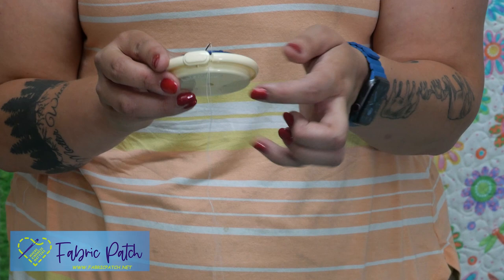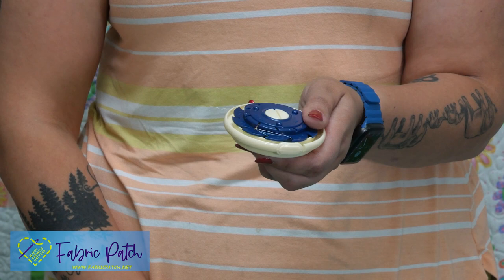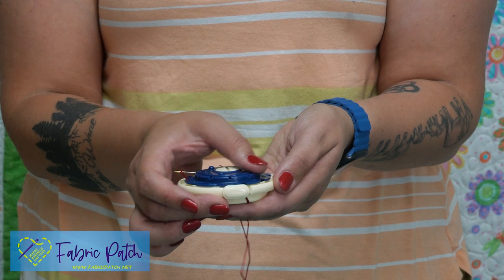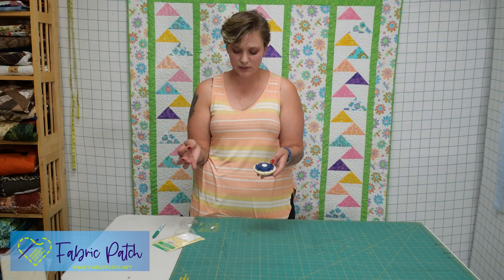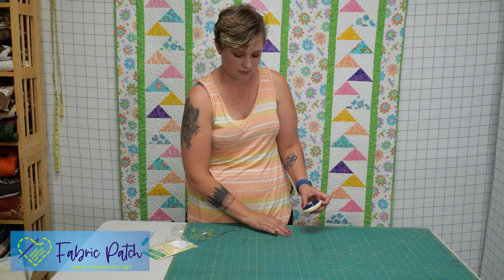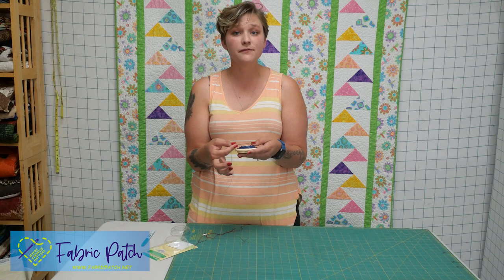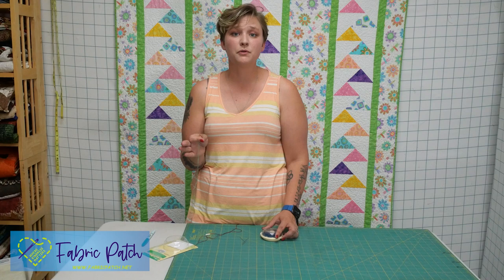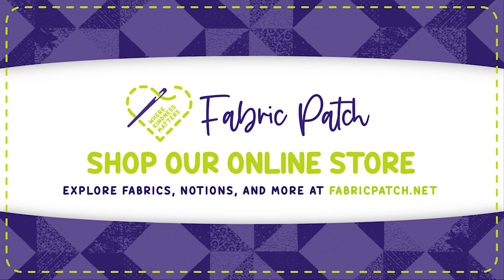Dome Threaded Needle Case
Join Brittany as she demonstrates this must have notion!